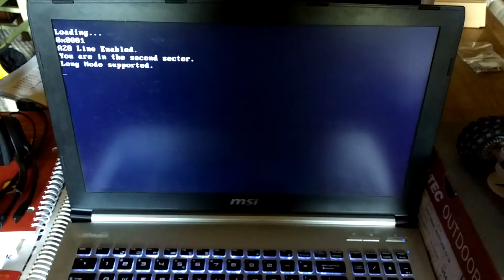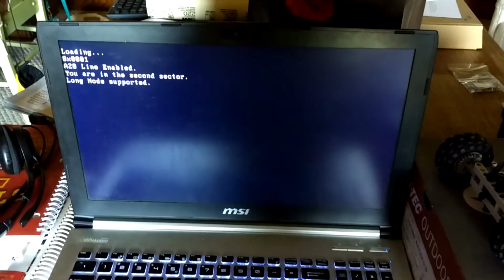How to Write an Operating System - Part 10.5 | Issues IRL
The OS works on a CD, but not a USB?  Hmmmm I guess I will have to look into this...

For instructions on creating a bootable CD or simply to check out the project thus far, check out my GitHub page!